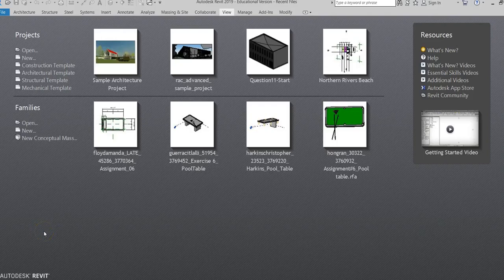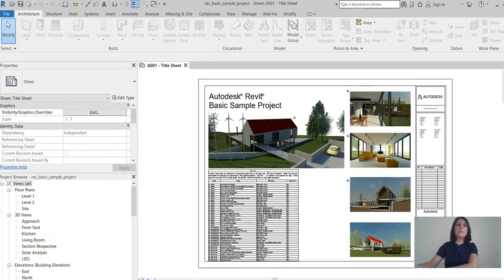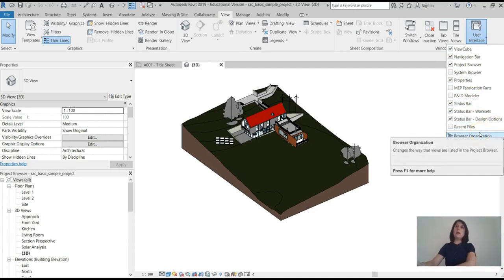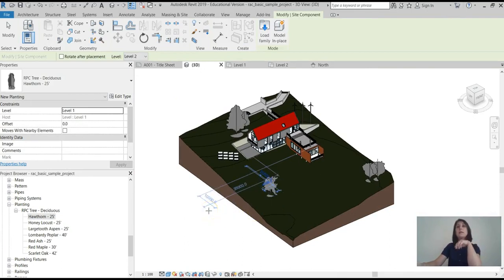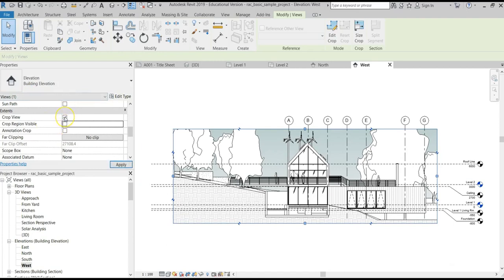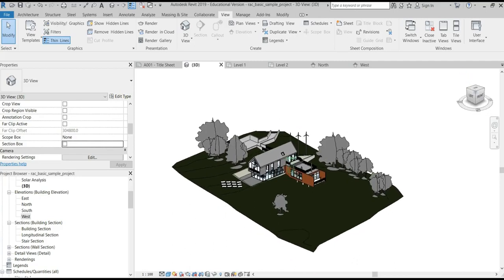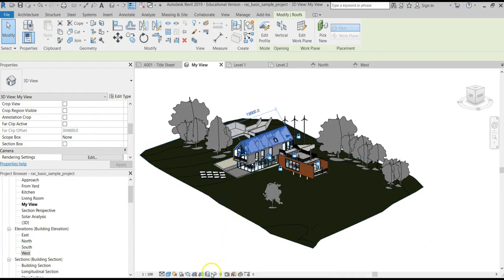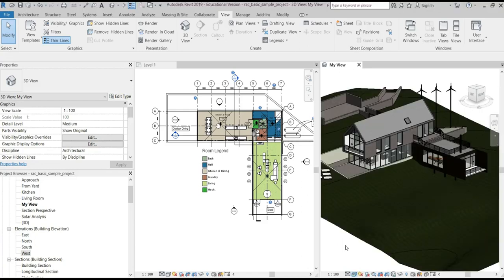Chapter 1: Revit Interface